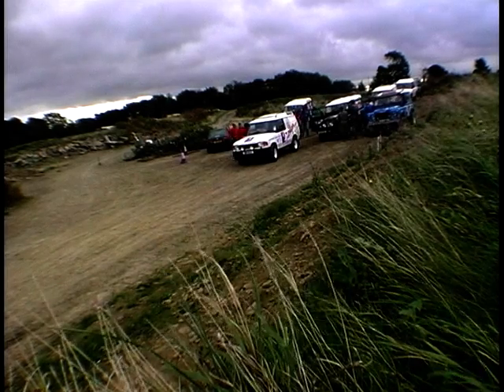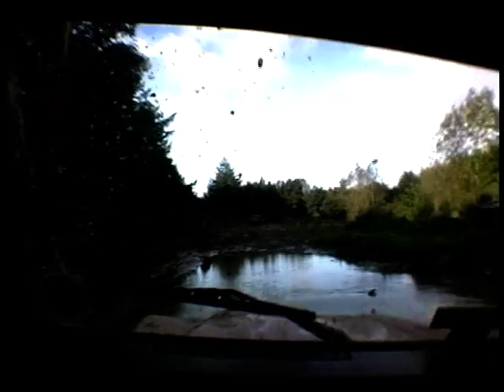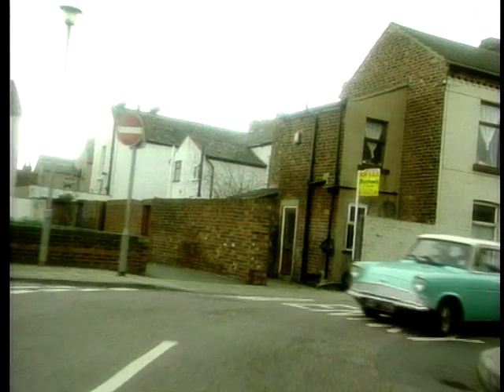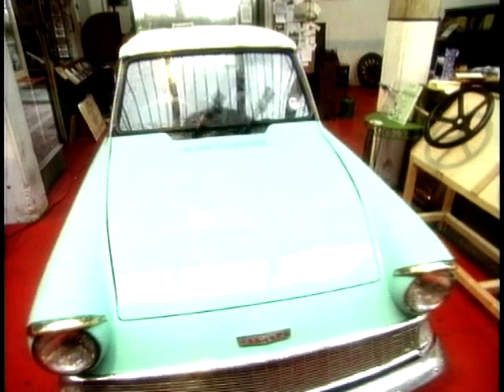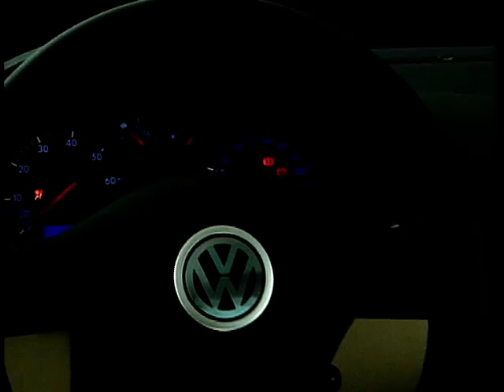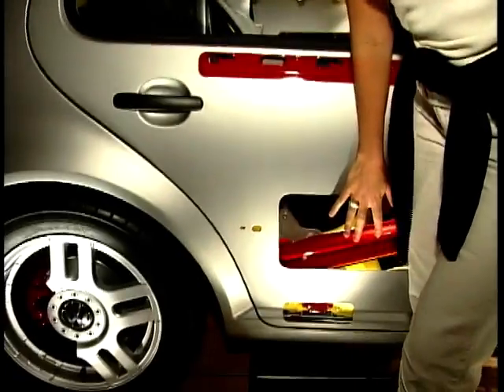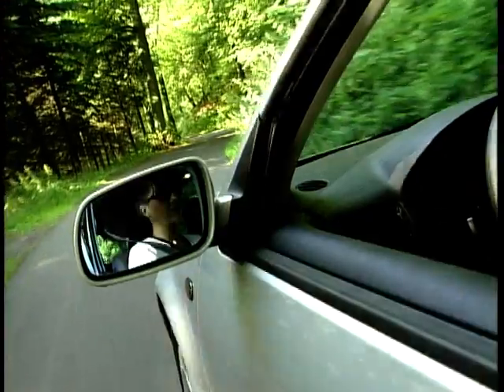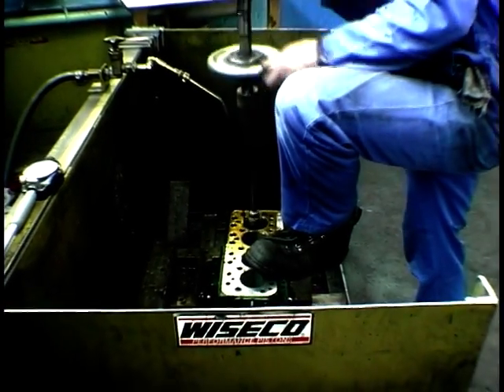4 Wheels Good: Season 4, Ep. 10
'4 Wheels Good' presented by Diana Binks, on this episode Ian Royle visits the first ever 'Rhino Charge'. This is an off-road race for 4WD vehicles - based in Tongue, Bradford. Eamonn O'Neal looks at the old Ford Anglia while Ginny Buckley has a look at the new VW Golf MK4, The Super Car! Finally John Wright has more from inside his motors.